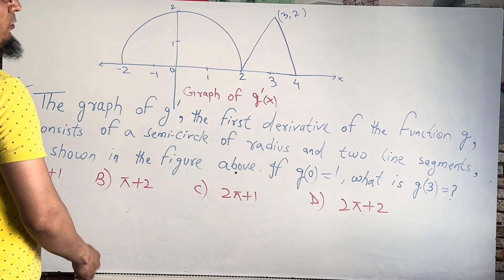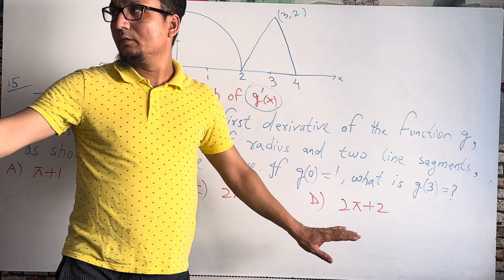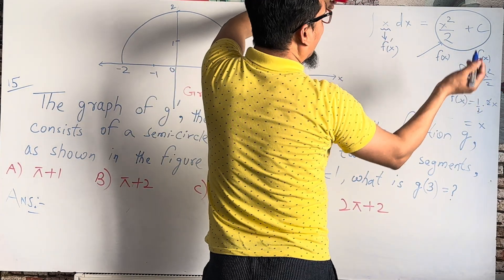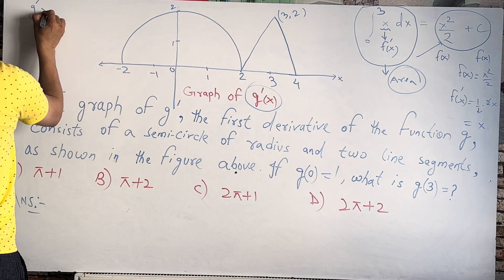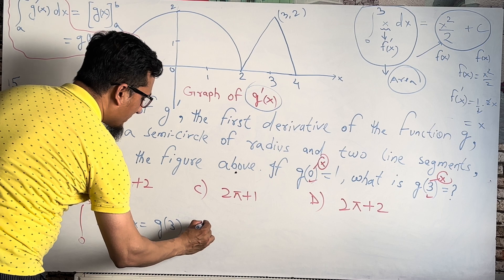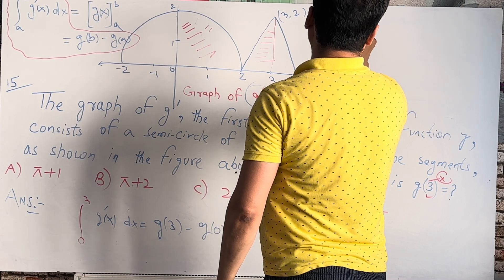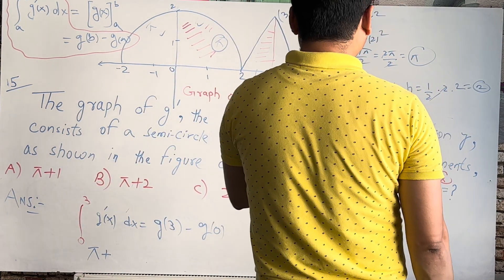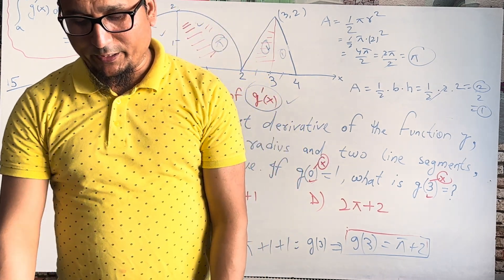2018 AP CALCULUS BC- PRACTICE EXAM||SECTION 7||MCQ-QUESTION 15.Fundamental theorem of Integral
2018 AP CALCULUS BC- PRACTICE EXAM||-||SECTION 7||-||MCQ-QUESTION 15.Fundamental theorem of Integral || Definite Integral ||